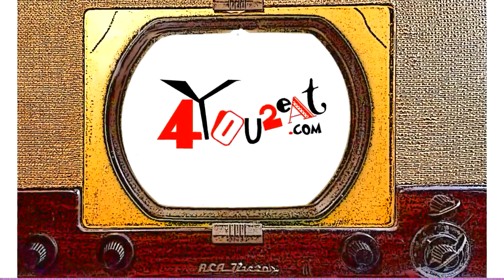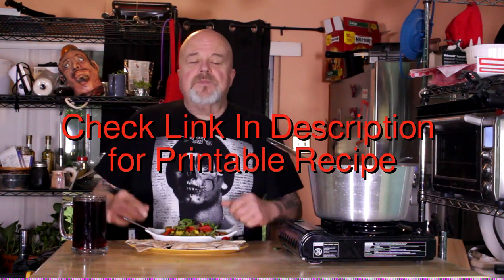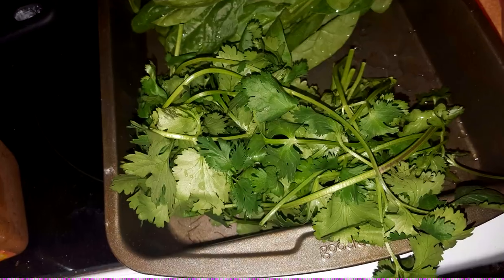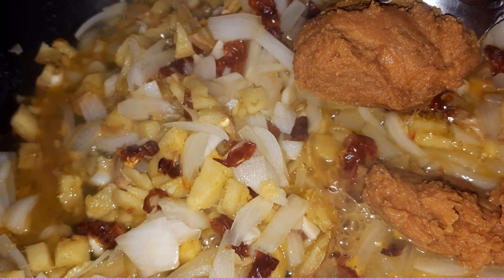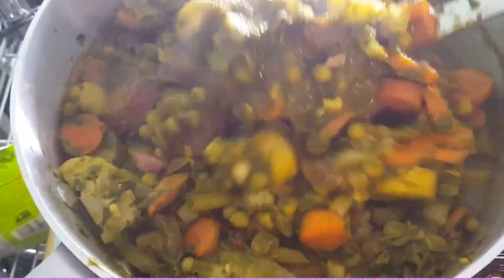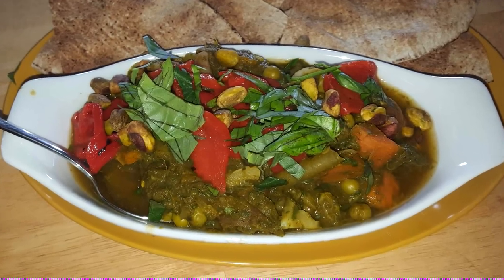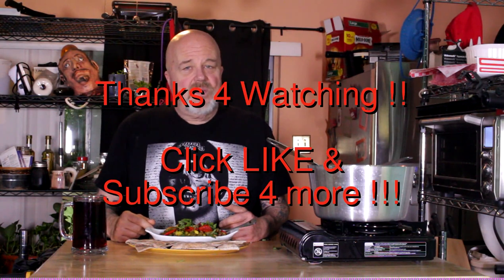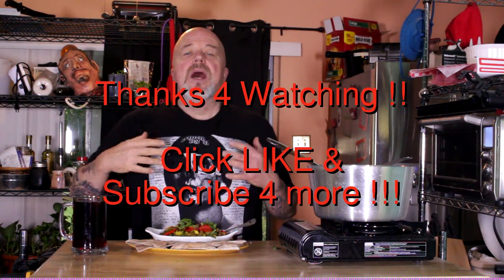Hariyali Vegetables - How To Make Restaurant Quality Indian Dish Recipe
This is a delicious Indian dish. Mine tastes as good as any dish I get from an Indian restaurant. Spicy, earthy and 100% Whole Foods Plant Based compliant.. Check link below for printable recipe and links on where to get ingredients.